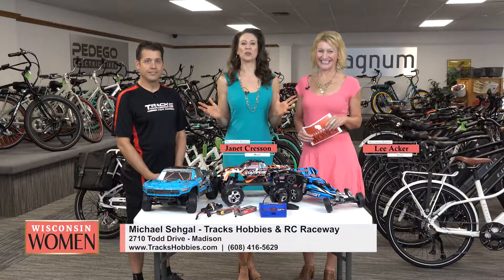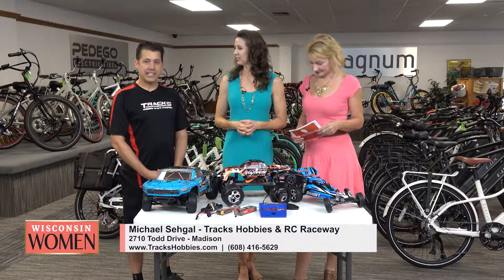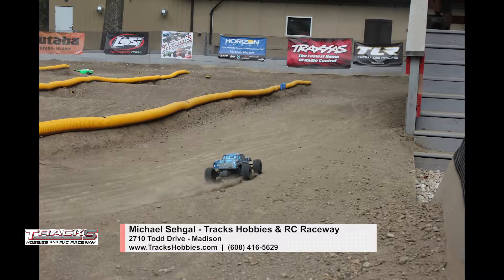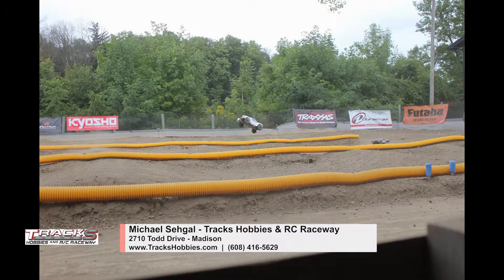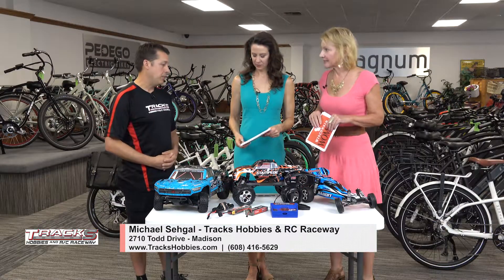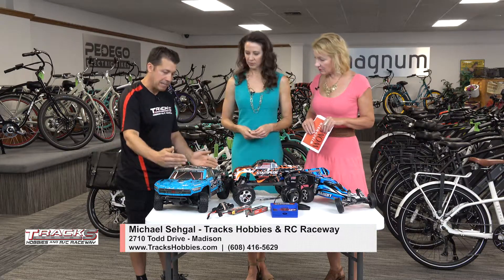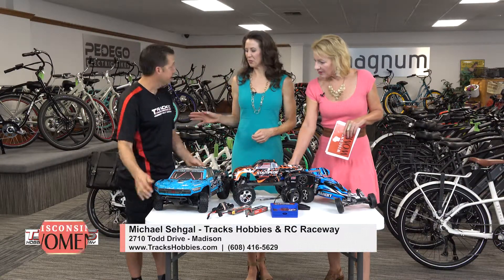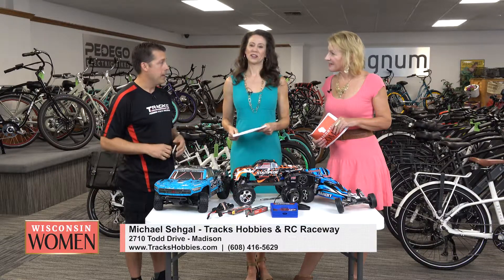TVW | Wisconsin Women | Tracks Hobbies and R/C Raceway | 09/06/19